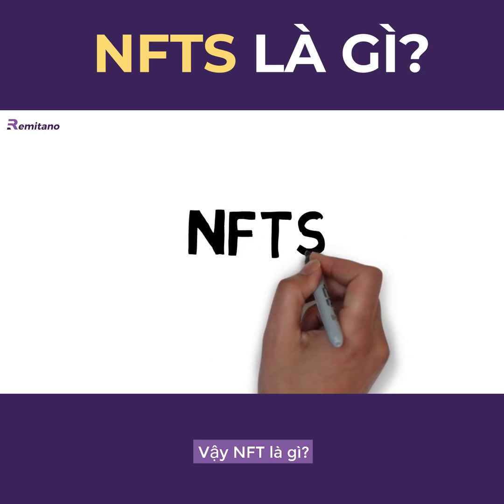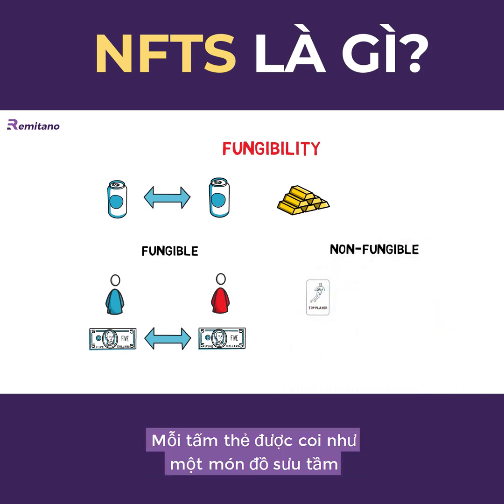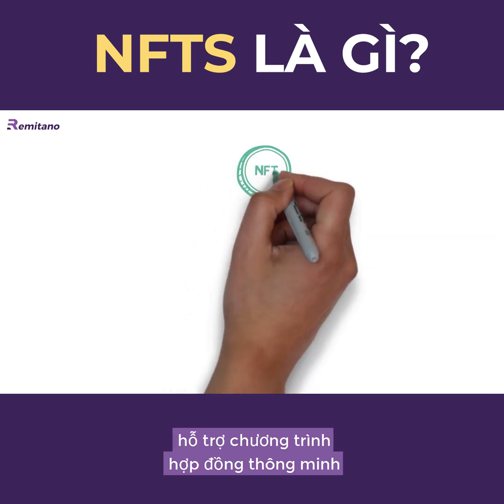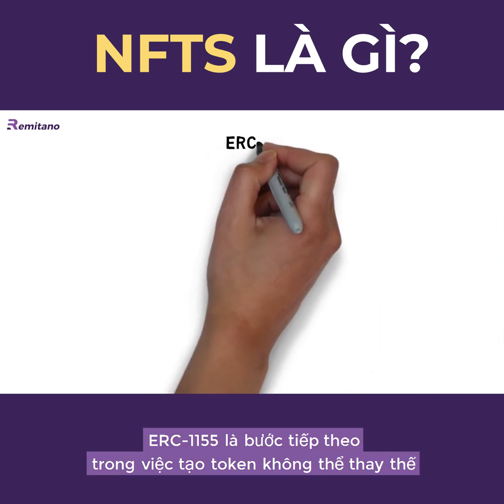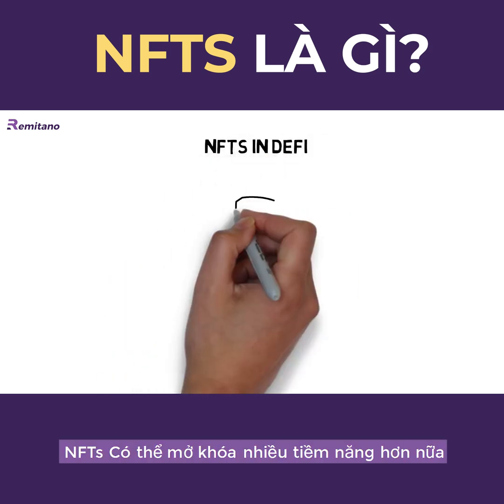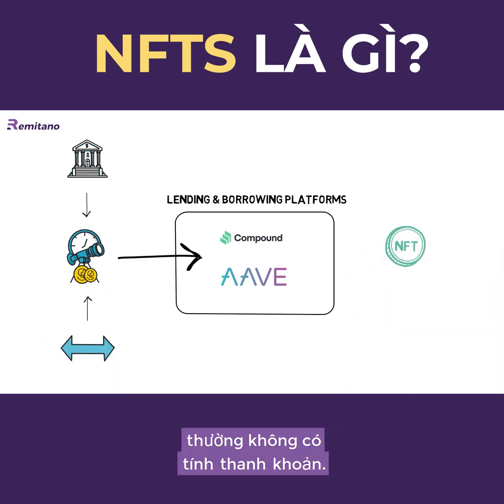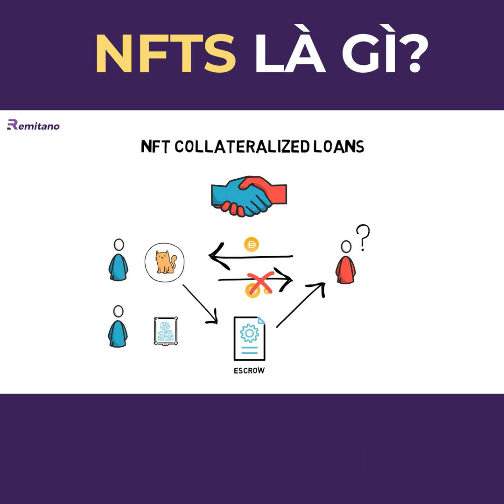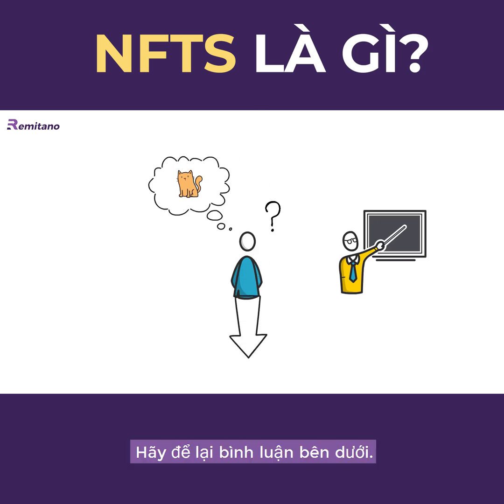What is an NFT? Applications of NFT in Defi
What are NFTs? And how can they be used in decentralized finance? You will find the answer in this video.

So what is NFT? Non-fungible stands for non-fungible tokens and they are one kind of token that can represent ownership of scarce digital goods like artwork or collectibles.

What "irreplaceable" really means.

In economics, substitutability is the property of a good that individual units are interchangeable and indistinguishable from each other.

While NFTs can be created on any blockchain that supports smart contracts, the most notable examples are the ERC-721 and ERC-1155 standards on Ethereum.

When it comes to DeFi, NFT could open up even more potential for decentralized finance. Currently, in DeFi, the majority of DeFi lending protocols are collateralized. One of the most interesting ideas is to use NFT as collateral. This means you can now offer an NFT representing a work of art, digital land, or even a tokenized real estate, as collateral, and borrow money against it.